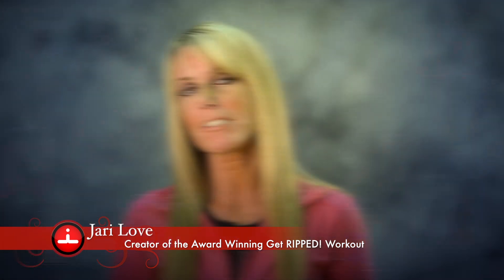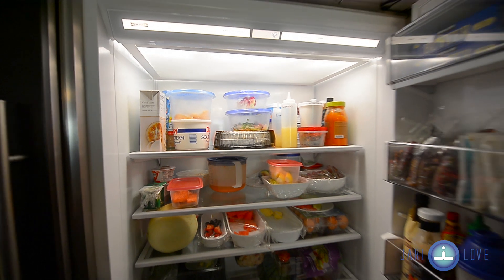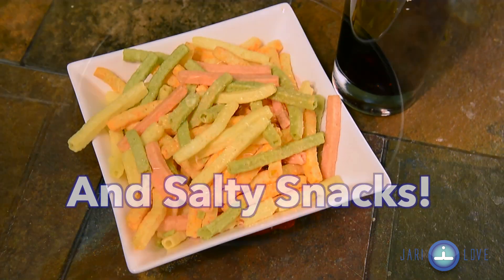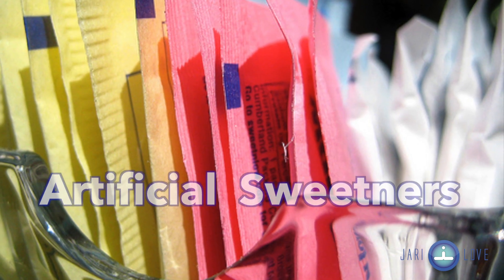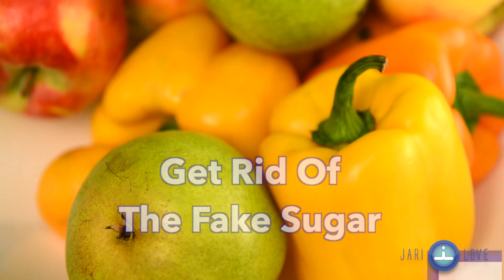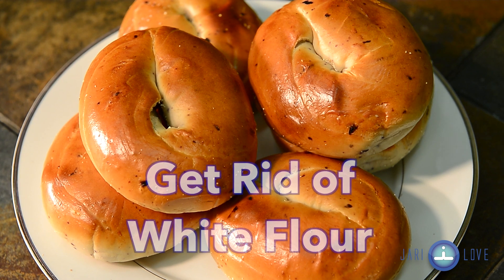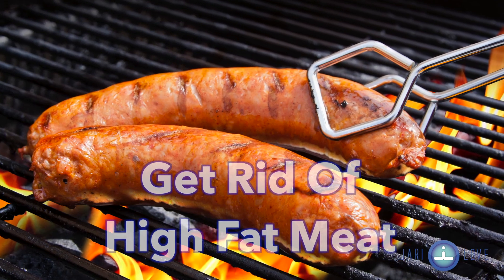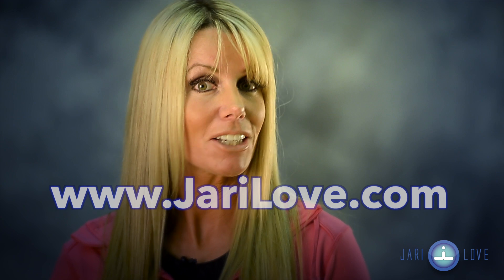Weight Loss RIPPED! Tips!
Your environment can influence weight loss or weight gain.  Clean out your cupboard to enhance your results!

Announcing Jari Love's Get RIPPED! Live OnDemand!

No more excuses, no more waiting -- it's time to put yourself first and make your health and fitness a priority! You CAN achieve results like the people you see on this site, you CAN improve your health and fitness; you CAN reach all of your fitness goals!